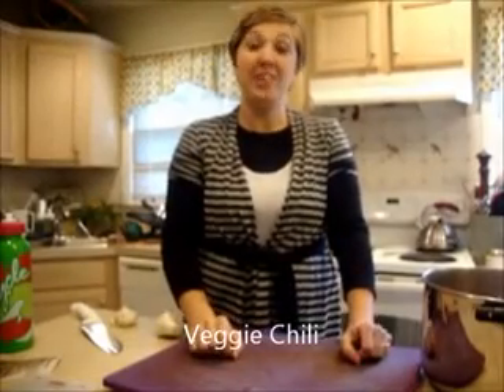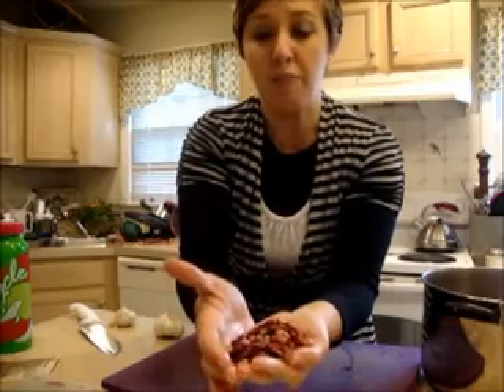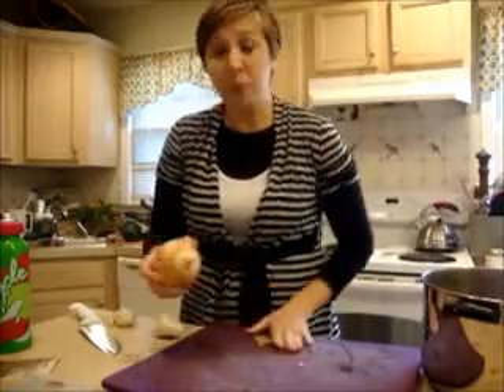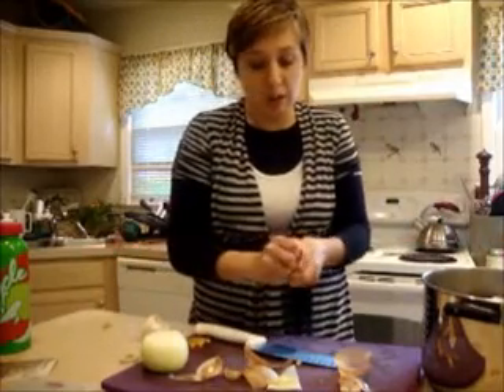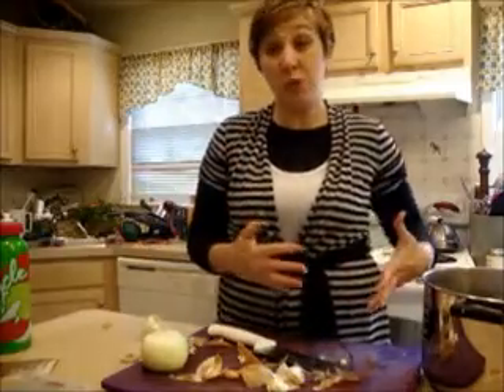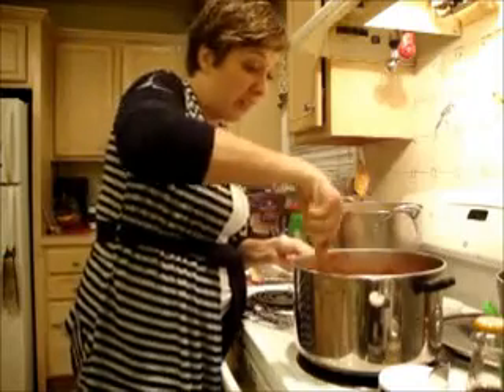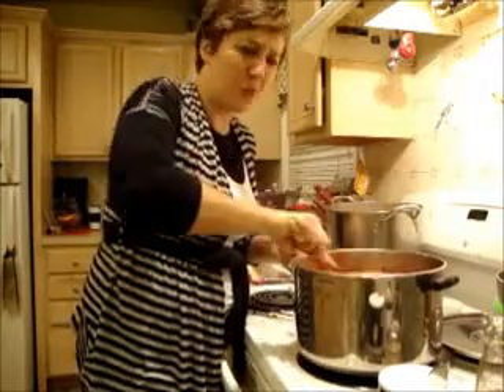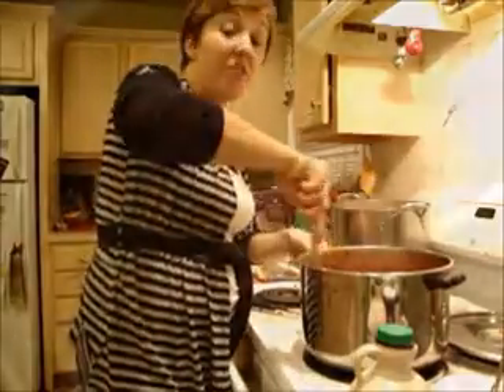Sing For Your Supper "Hearty Veggie Chili"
Healthy cooking demonstration of vegetarian chili